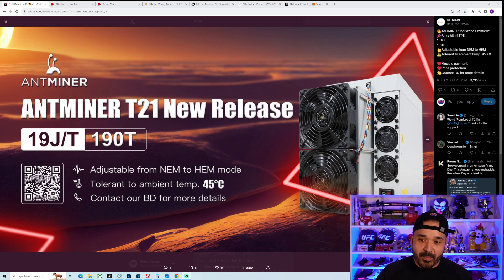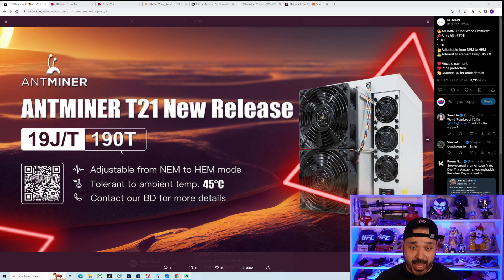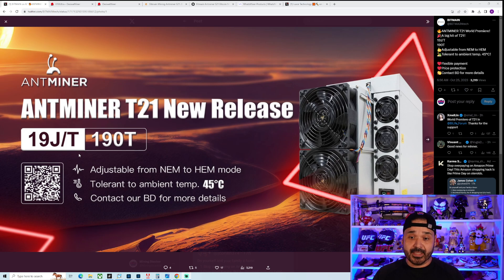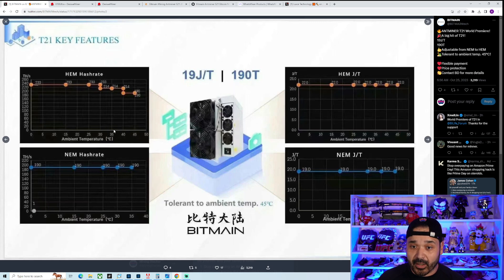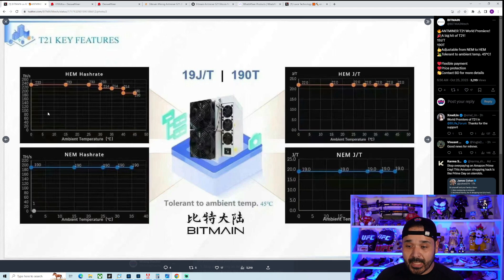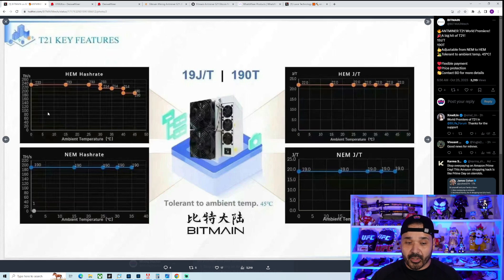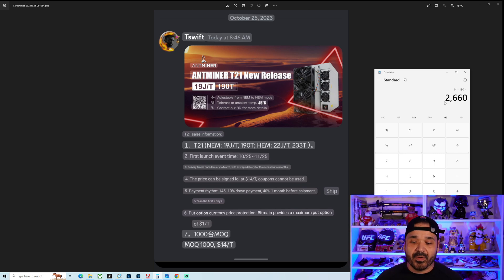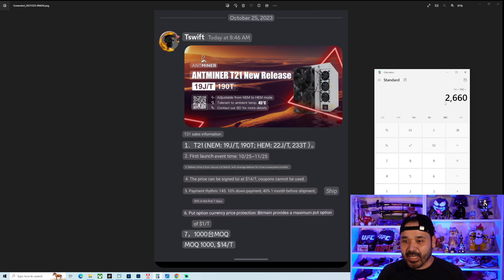NEW Bitmain Antminer T21 Bitcoin ASIC Crypto Miner !Full Specs! New BTC King? Whatsminer M60 Updates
Going Over The New Bitmain Antminer T21 series Hardware that was just announced and compare it to the competition. Prices for Whatsminer m60 and shipping times. bitcoinmining cryptomining whatsminer micro-bt